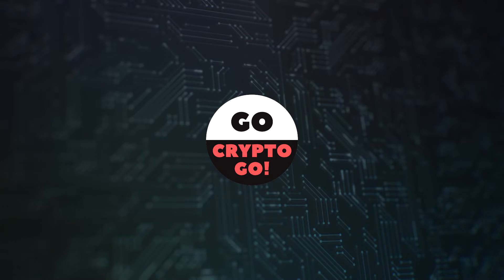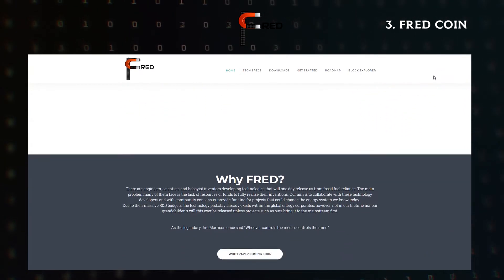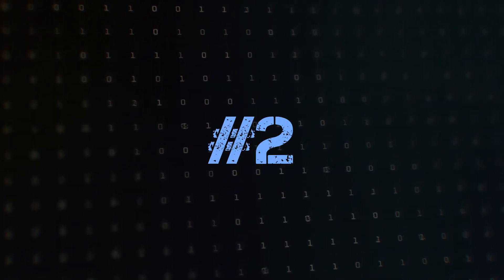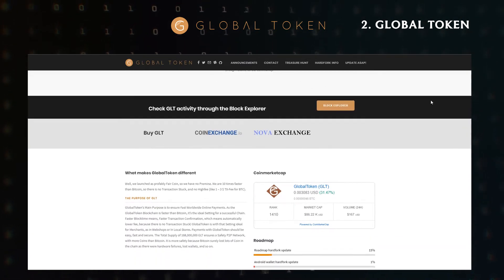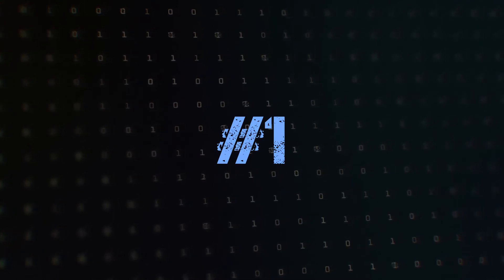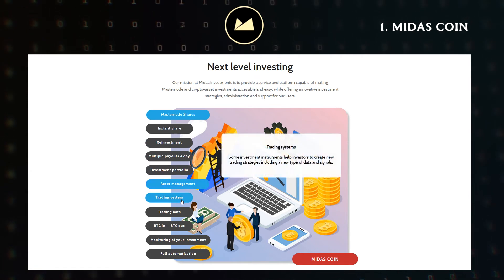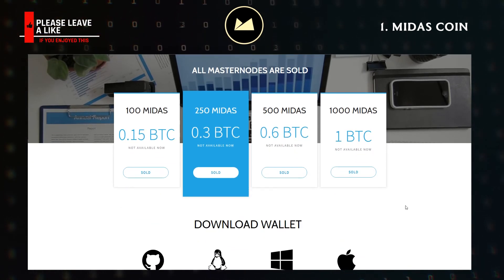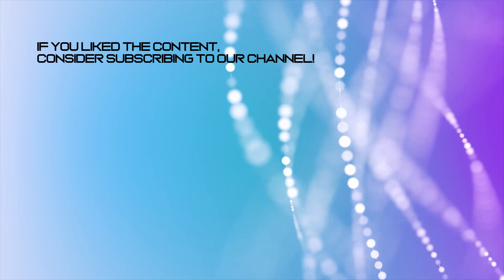Top 3 Newborn Crypto | 28.09.2018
These are our top 3 mineable picks from the newborn crypto coins of this week:

for more information on GO CRYPTO COIN, the only proof of subscription coin.